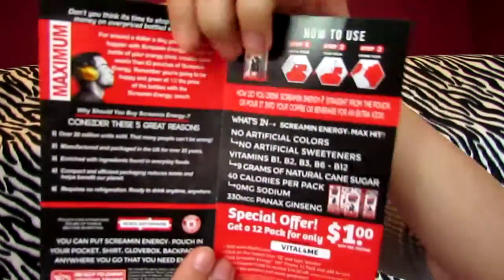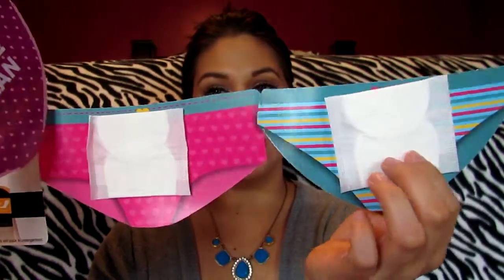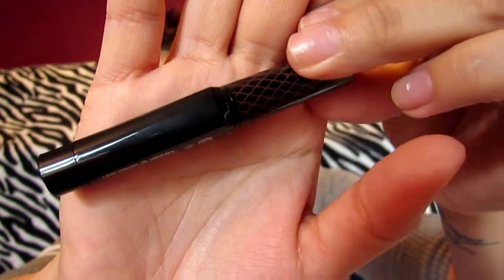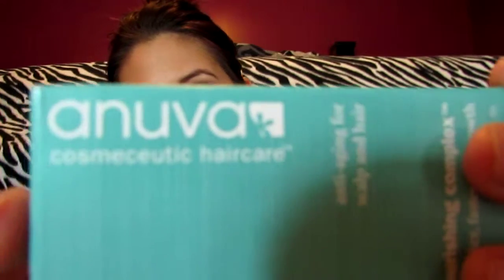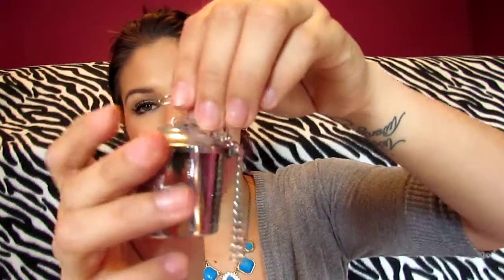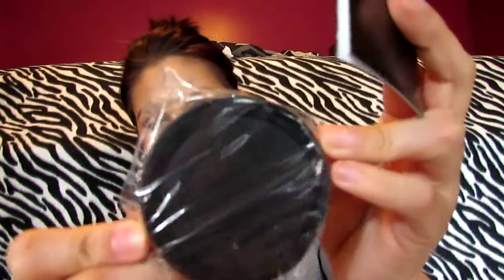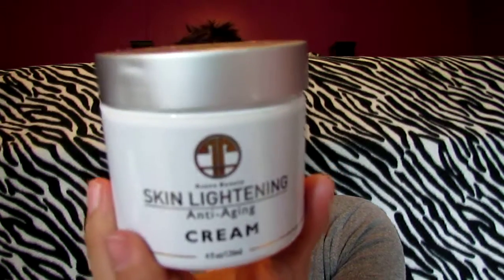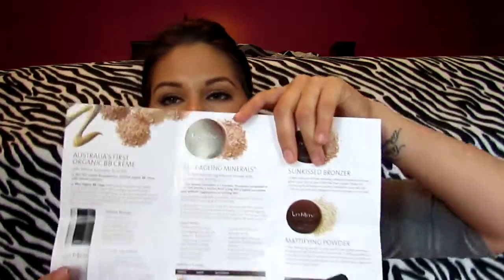Freebie Video "July 06, 2015"